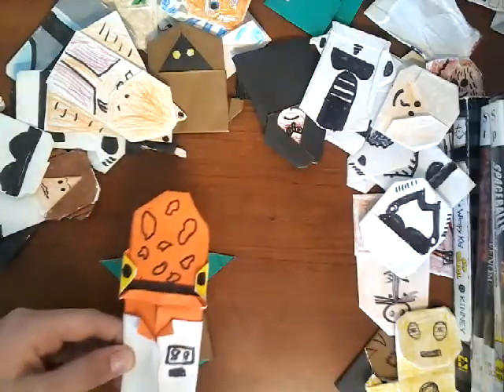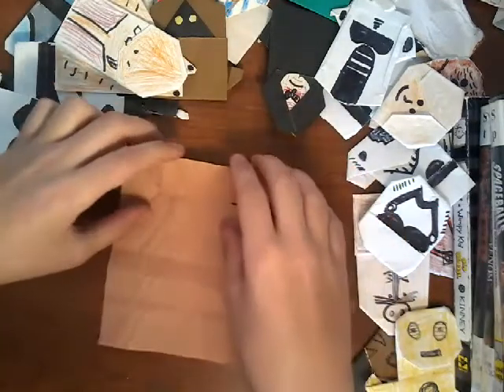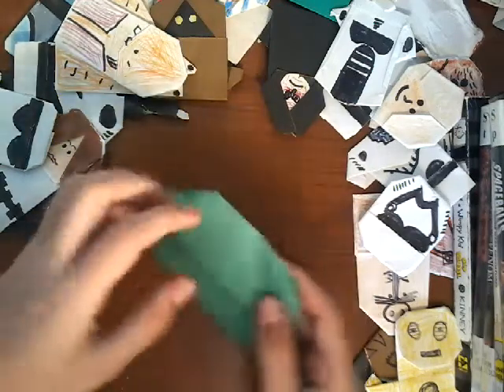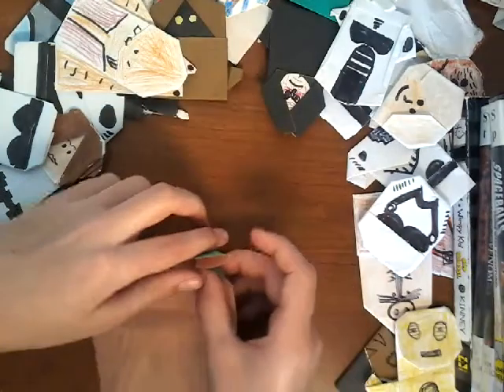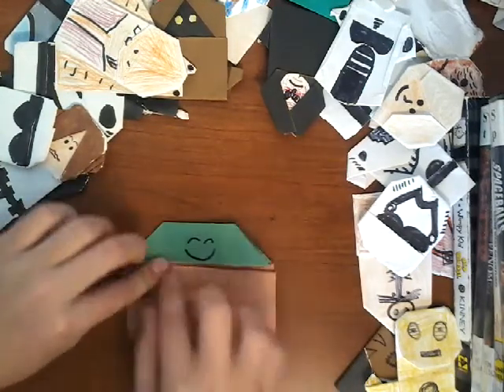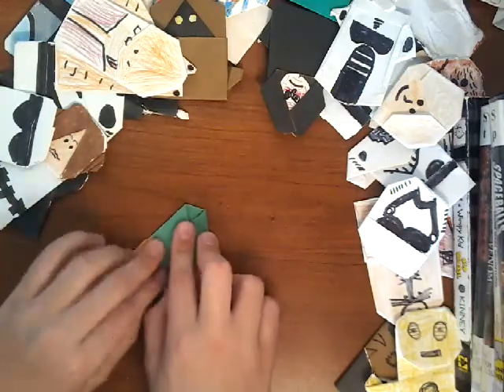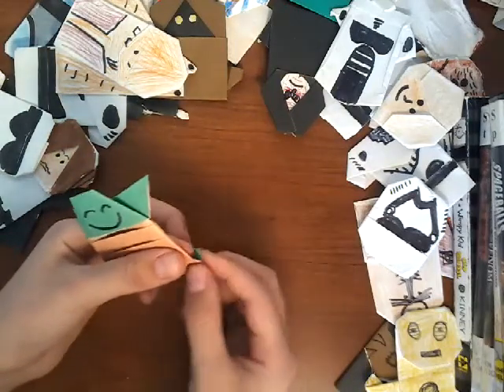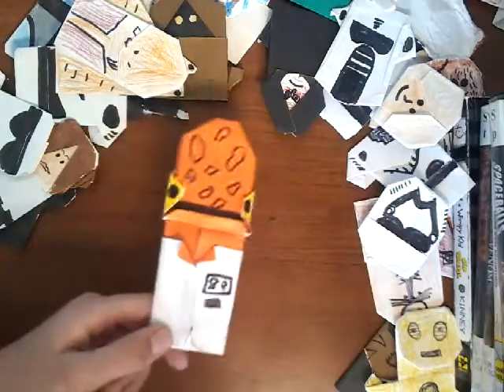How to fold Origami Yoda in 8 easy folds!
Hey Superfolders! What should I fold next?